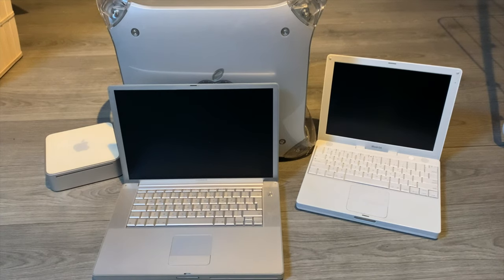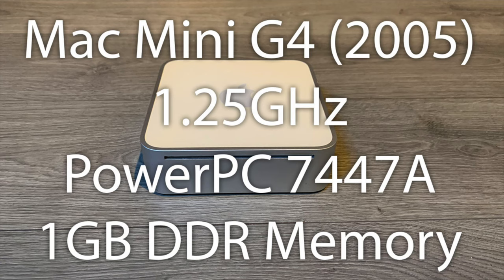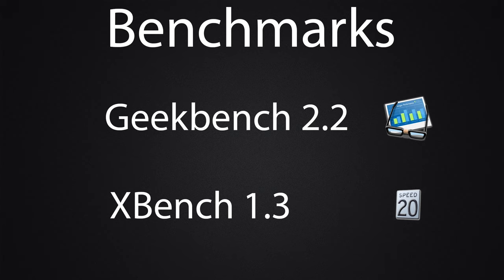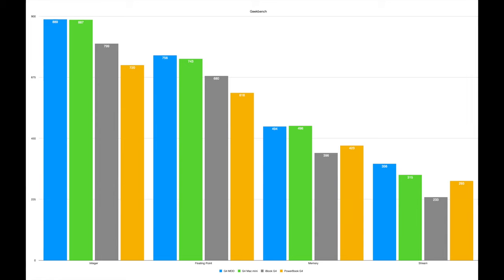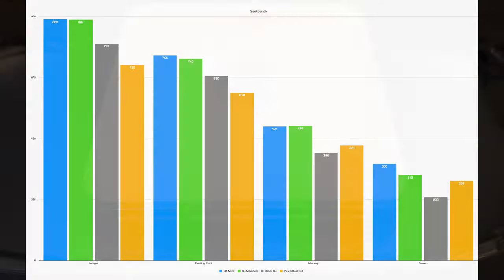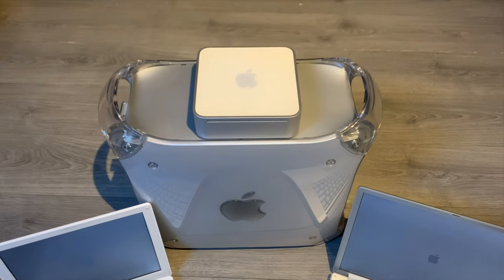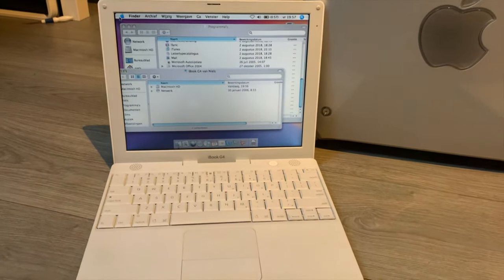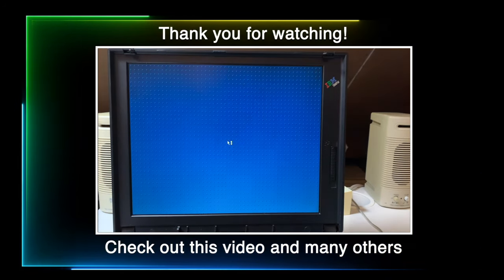Are all G4s Created Equal? 4 Macs, 4 Similar CPUs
Let's make a few similarly clocked G4 CPUs battle eachother
in Geekbench and XBench. Are they all the same? Are they
within the margin of error? Are they very different?